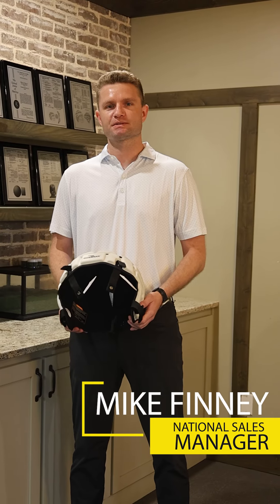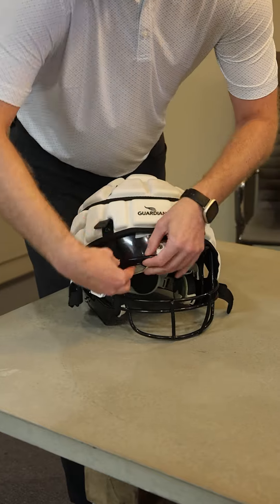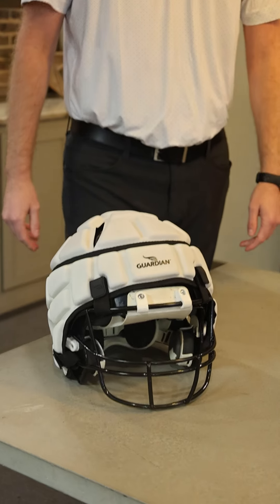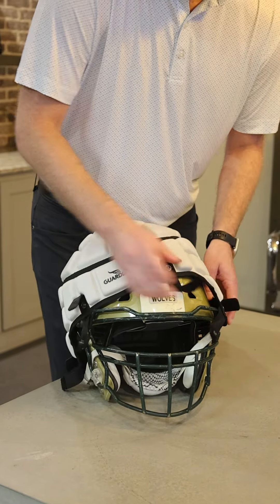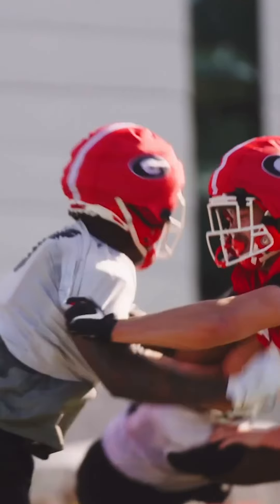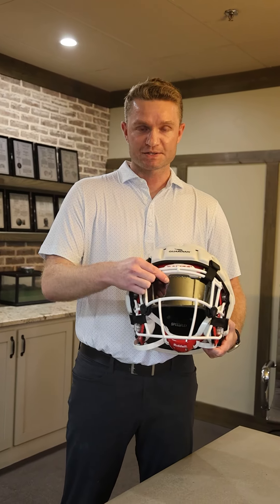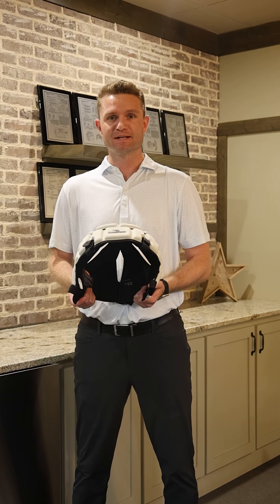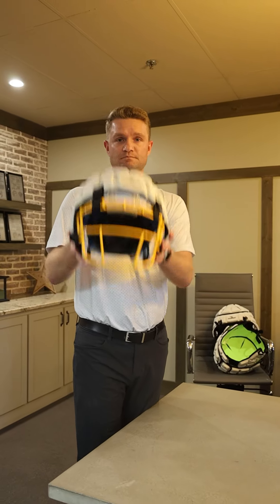Guardian Caps are One Size Fits All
Wondering if a Guardian Cap fits your helmet?  This quick video shows you how the Cap attaches to itself around the helmet in 5 areas, to all helmet types!

The Guardian Cap is a padded helmet cover that sits on top of any existing helmet to make it flexible and soft, able to more effectively manage energy and mitigate repetitive, cumulative blows. Worn by 500,000+ athletes across the country.

- Reduces impact up to 33%
- Used by: 1,000+ youth programs, 5,000+ high schools, 500+ colleges and mandated by the NFL & CFL.
- Permitted by the NFHS.
- Perfect for interior position groups. Augments existing helmets to make them pliable and able to more effectively manage energy for OL, DL, LB, TE, etc.
- Pads blows to knees, hands, abdomen, etc. during Inside Run and position drills.
- Reduces sound and vibrational frequencies.
- Insulates heat in direct sunlight keeping the head cooler.
- Lightweight, less than 1/2 a pound.
- One-size fits all
- Preserves helmets & decals for gameday.

**No helmet, practice apparatus, or helmet pad can prevent or eliminate the risk of concussions or other serious head injuries while playing sports. Researchers have not reached an agreement on how the results of impact absorption tests relate to concussions. No conclusions about a reduction of risk or severity of concussive injury should be drawn from impact absorption tests.